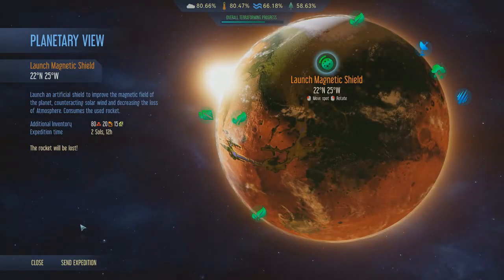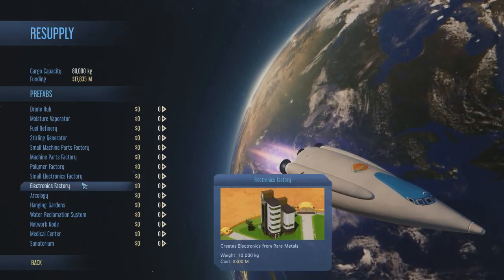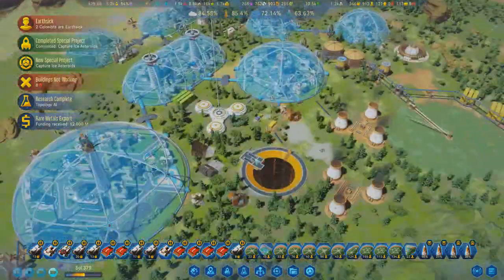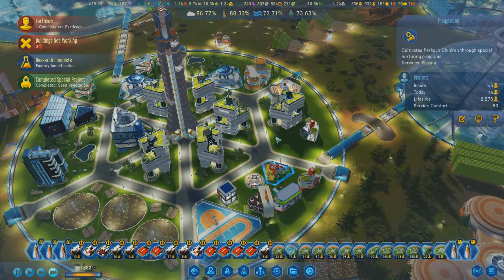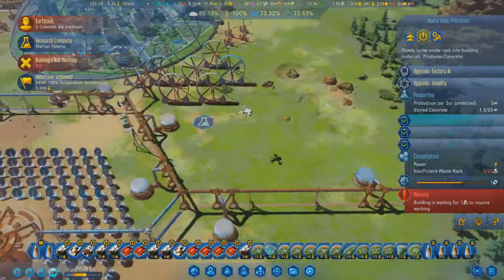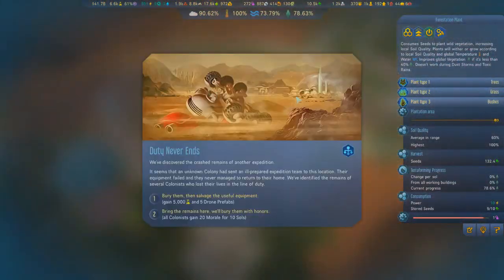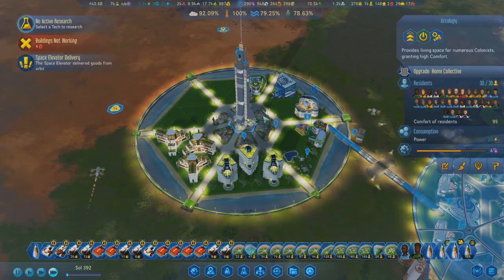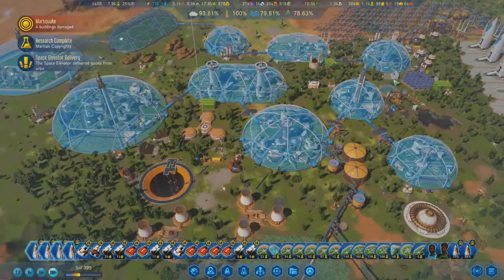Hunter Completes: Surviving Mars [Part 74] [New Martian State]